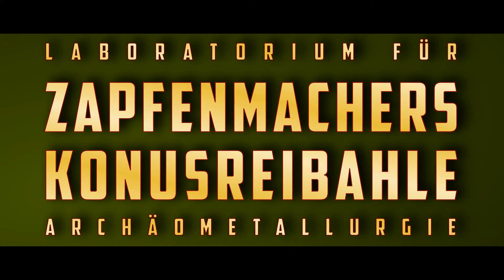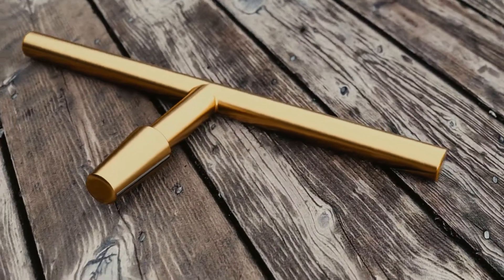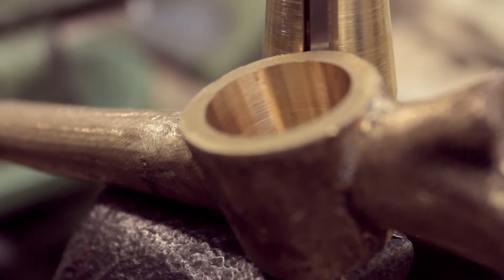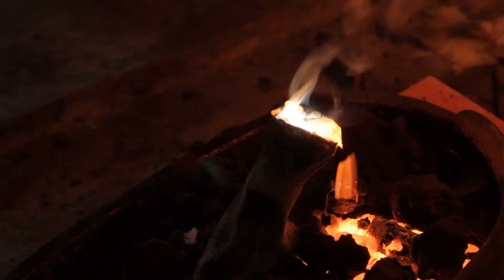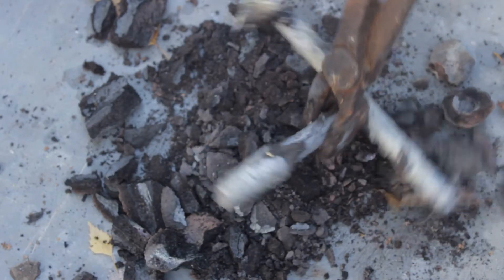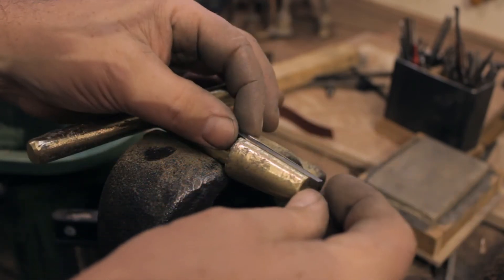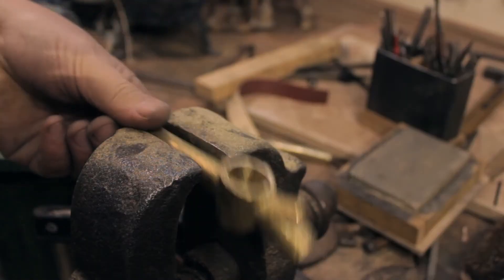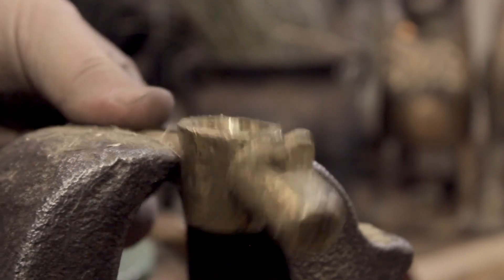How to make a medieval tapered reamer. Applied Archaeometallurgy.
appliedarchaeometallurgy ancientmetallurgy It is toolmaking time. Probably one of the most rewarding activities every craftsman indulges in - as it helps him to economize on production time, without sacrificing the quality of his product.
This is about the production of a special tool for the spigot or tap makers of the late Middle Ages. No one knows this tool from finds, nor do the sources tell us anything about it. But there are contemporary pictures. These are the basis for this reconstruction.

Archaeometallurgy is more than just finding out from which mine a particular metal may have come from, or how iron was made from bog ore. It does really encompass quite a lot of aspects of a metal craft. Also, a reconstruction of a process or a tool should not only work in theoretically! So, only writing about it is not enough (: This is why I have this channel: My archaeological reconstruction should work in real life as well!